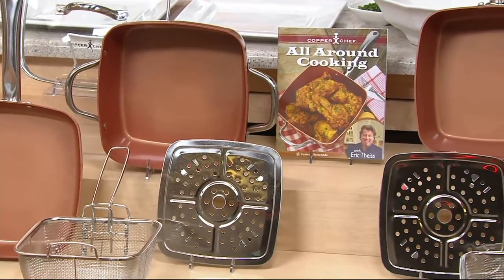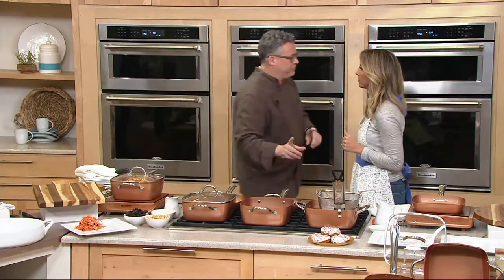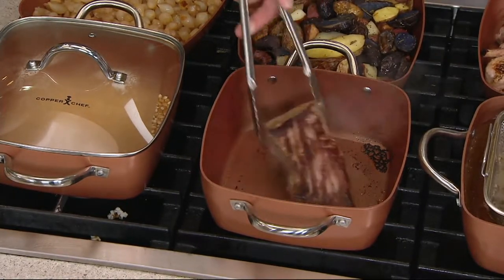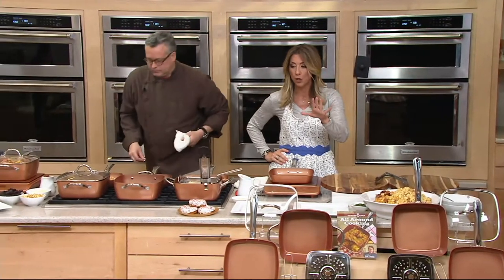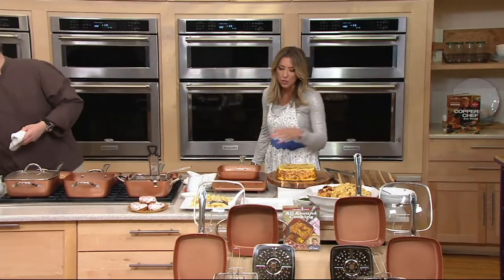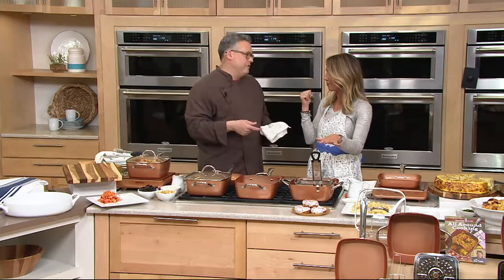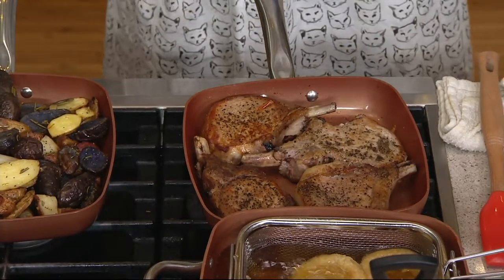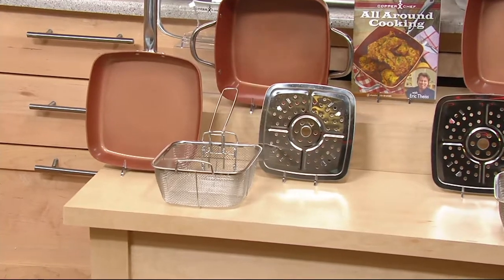Copper Chef 9.5" Square Pan w/Lid, Steamer, Fry Basket and 9.5" Skillet on QVC